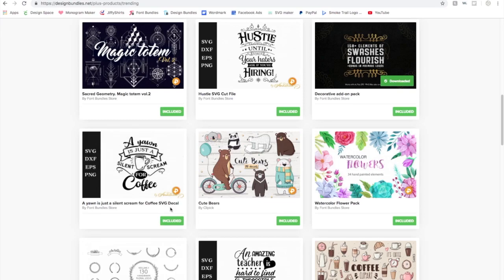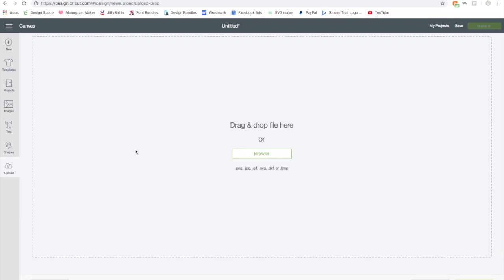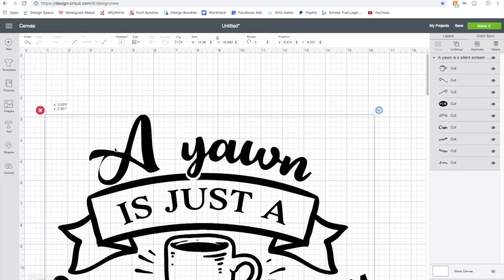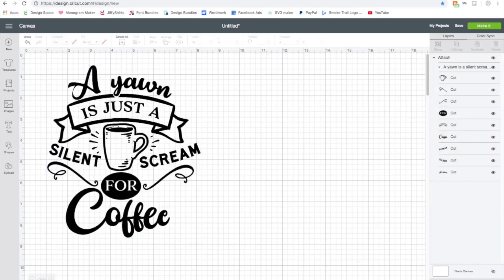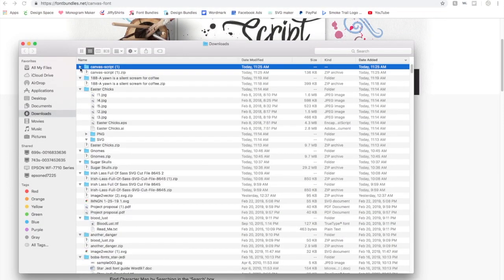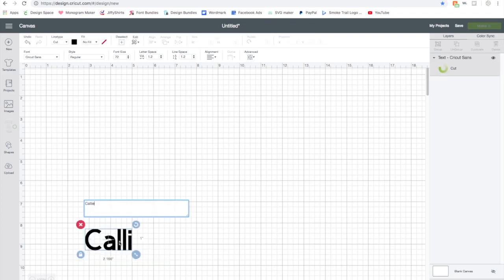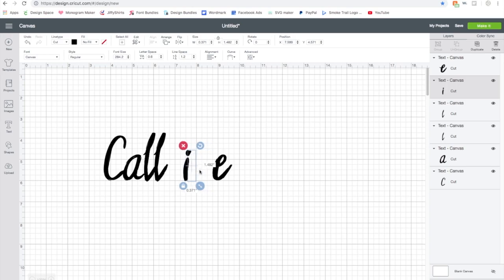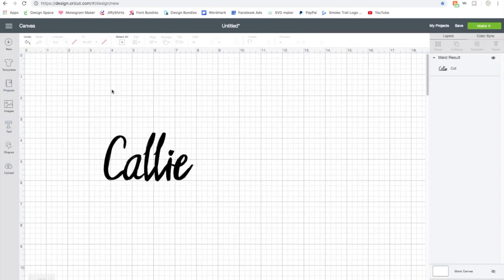Downloading & Uploading SVGs and Fonts into Design Space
In this how to video I show you how to dowload SVGs and fonts from a website and upload them into Cricut Design Space. I also teach you how to connect and weld cursive fonts to make one continuous cut. Websites used